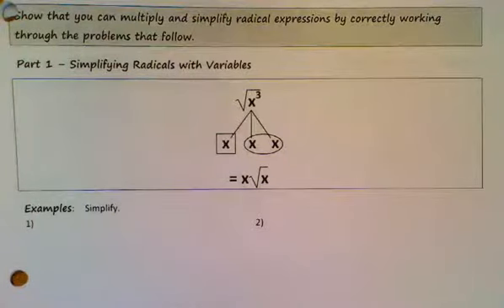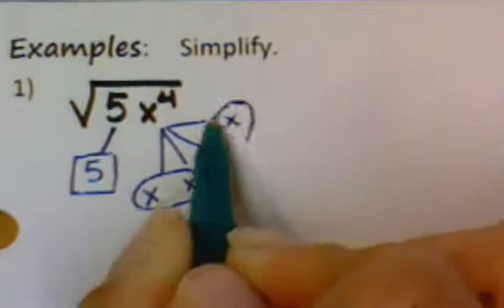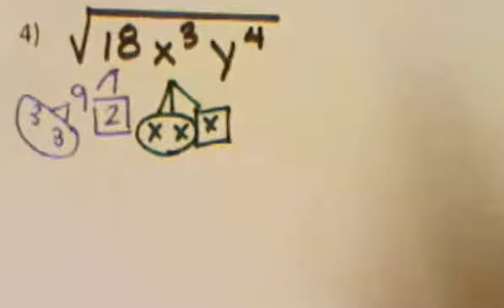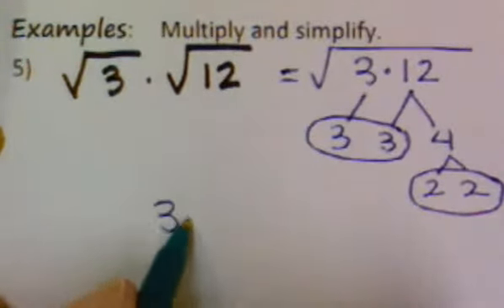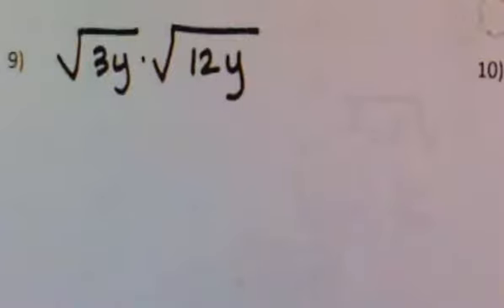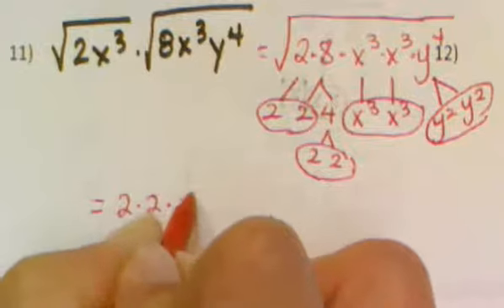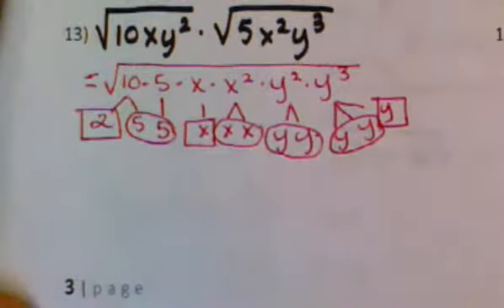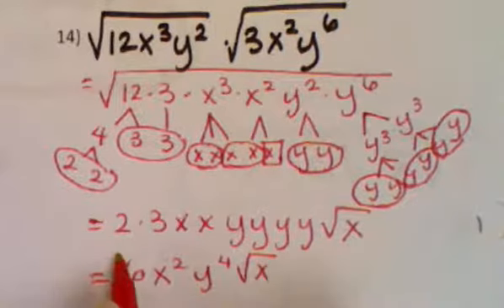notes 11 4 multiplying and simplifying radicals